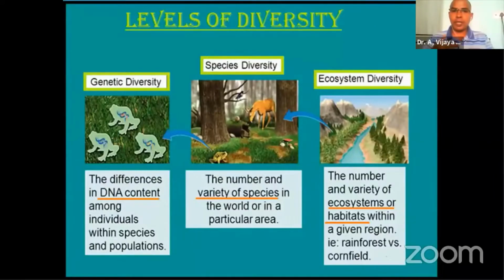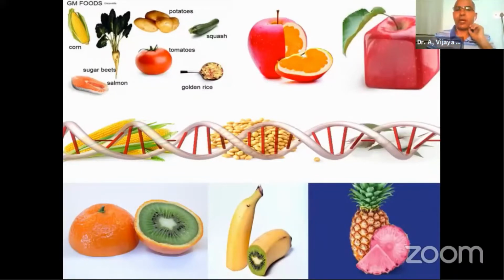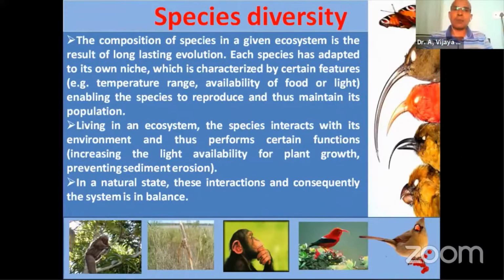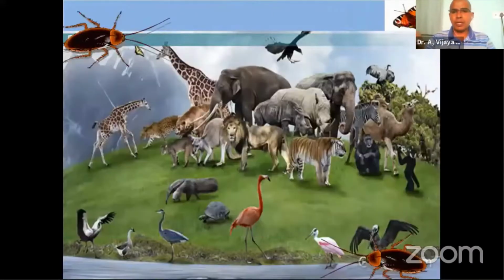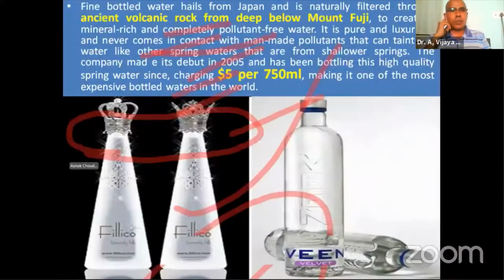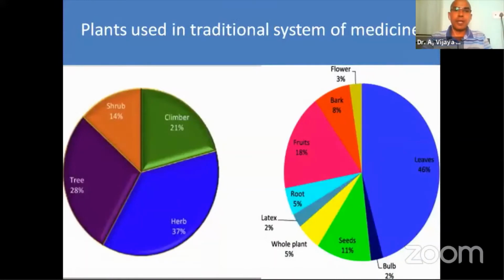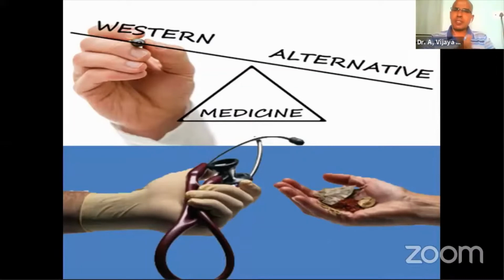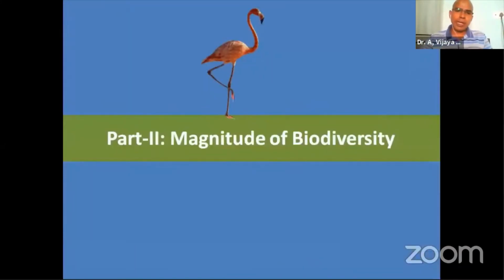LEVELS OF BIODIVERSITY - Prof.A.VIJAYABHASKER REDDY GARU -UG DEGREE 5th SEMESTER OF ALL UNIVERSITIES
FOR ALL BOTANY ENTRANCE EXAMS